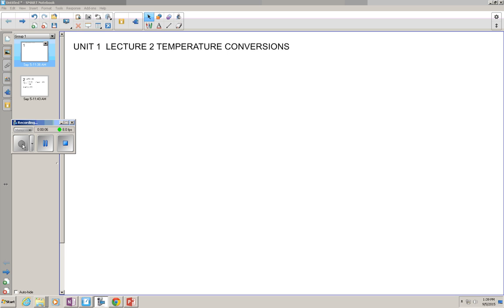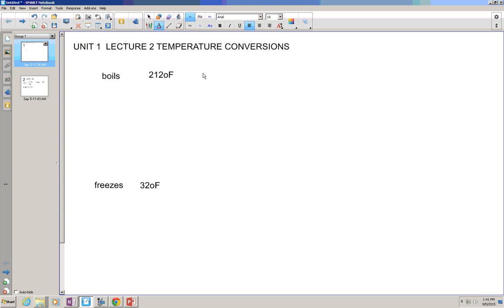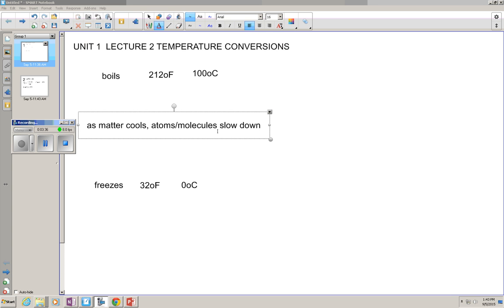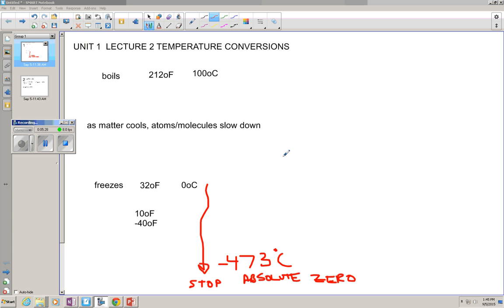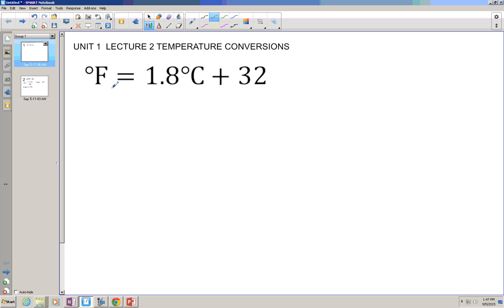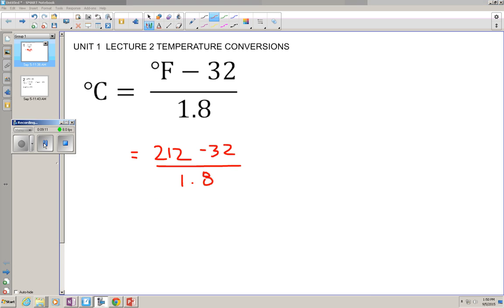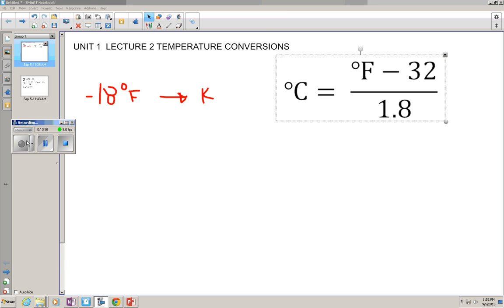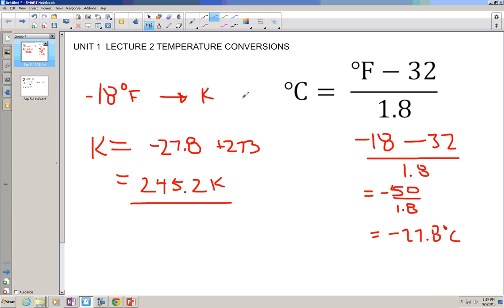CP CHEM LECTURE 2 temperature conversions